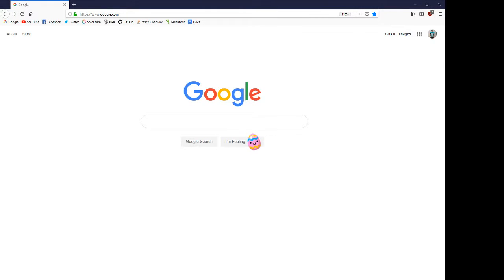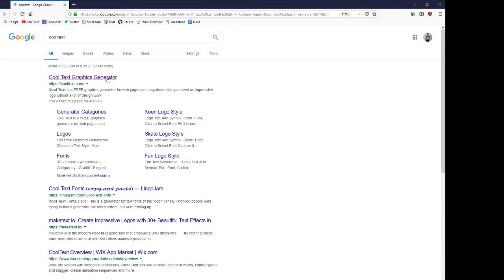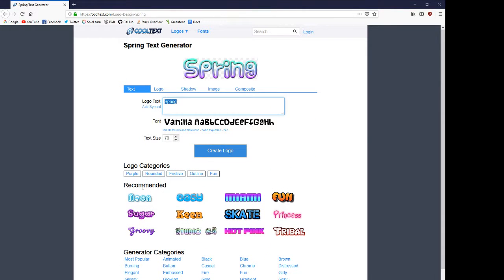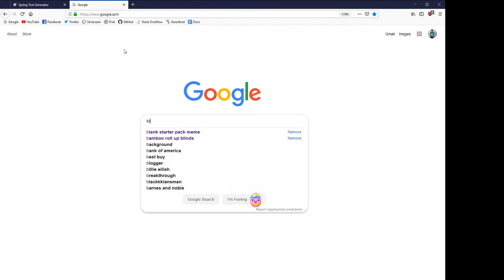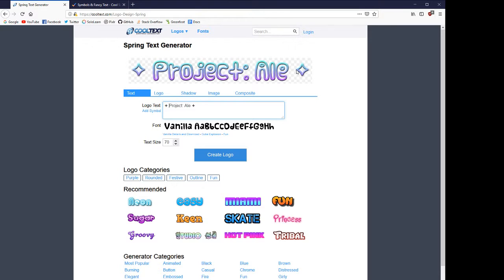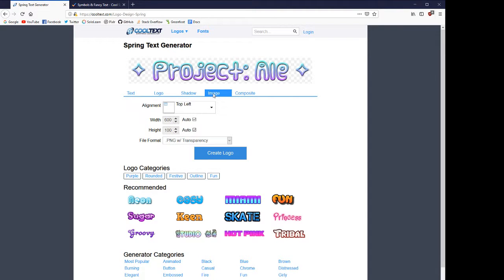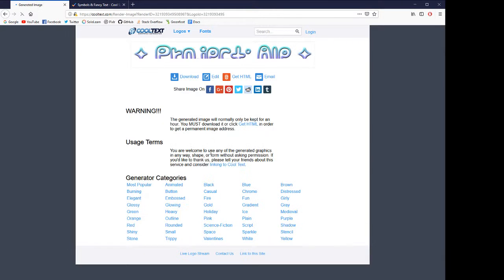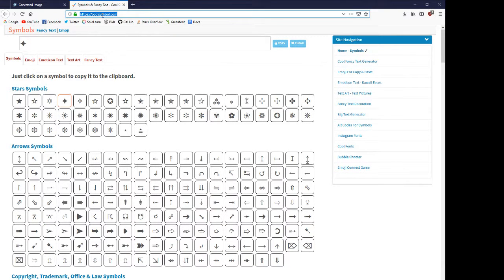How to make your own Custom Graphics Text [2019]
How to make your own Custom graphics Text or Word Art 2019, this method works for all users Windows, Mac, and Linux.

Other Titles:
How to make your own Word Art
Graphics Text
Custom Graphics
Word Art